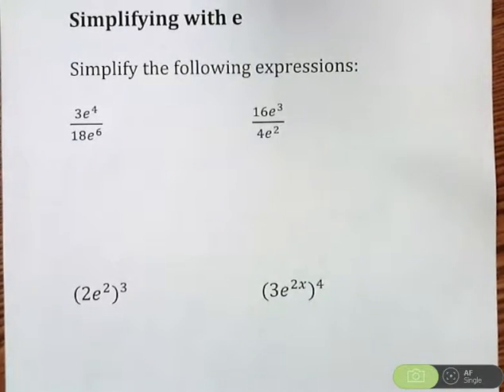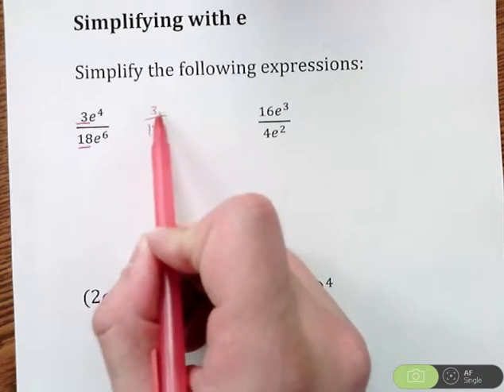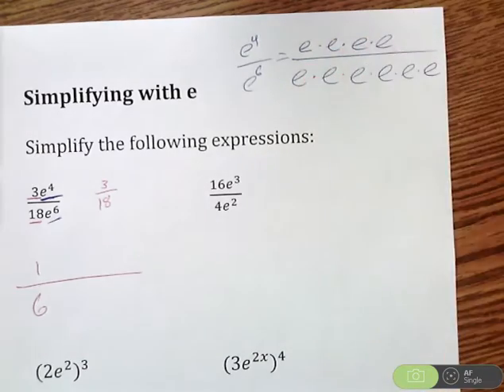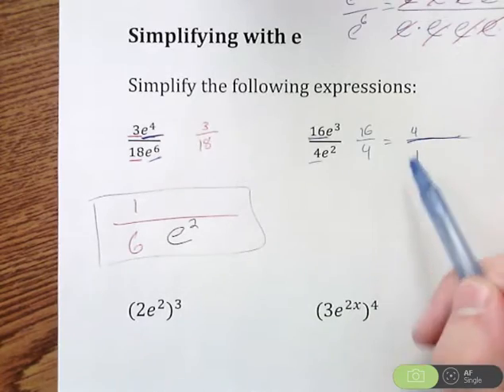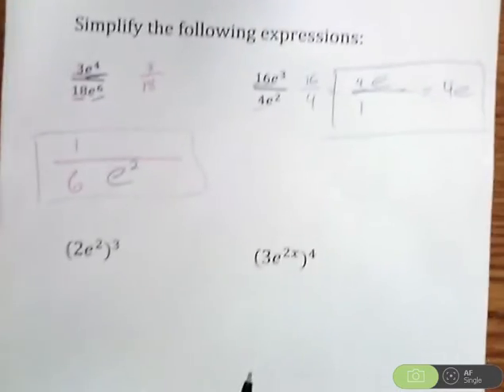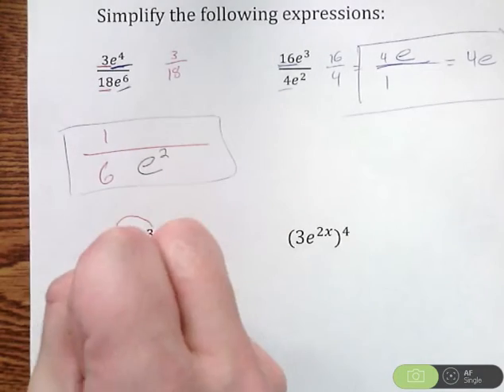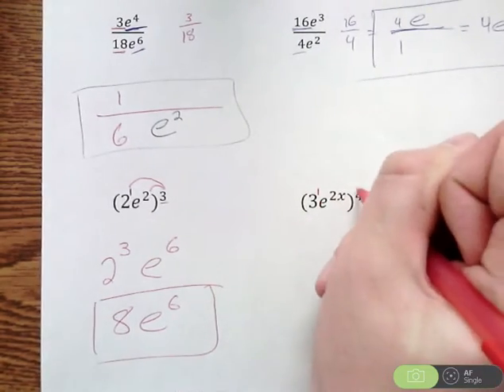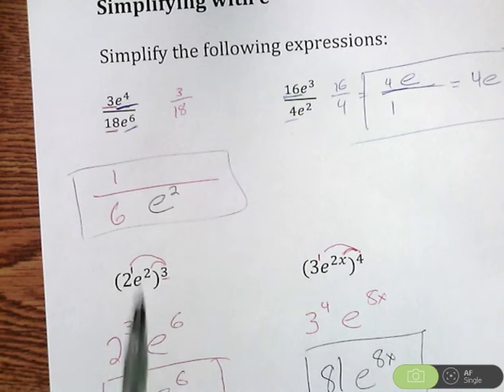Simplifying expressions with the natural base e